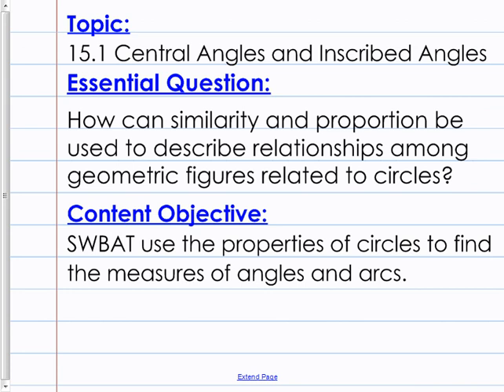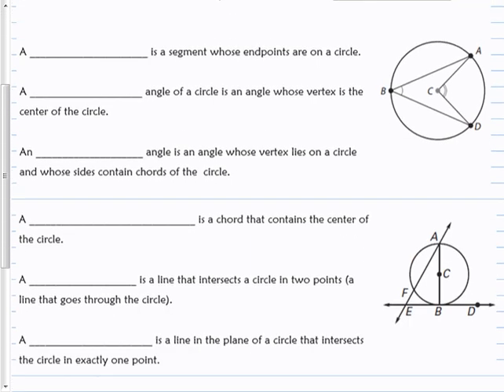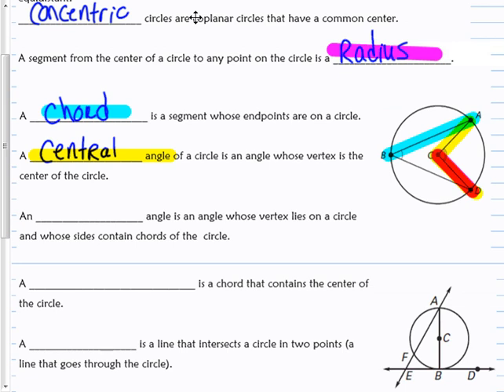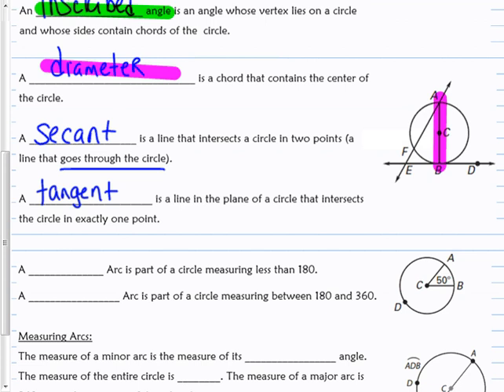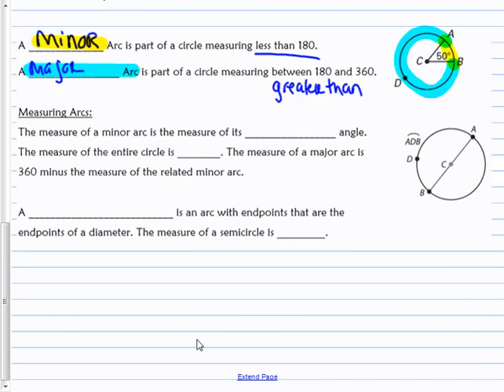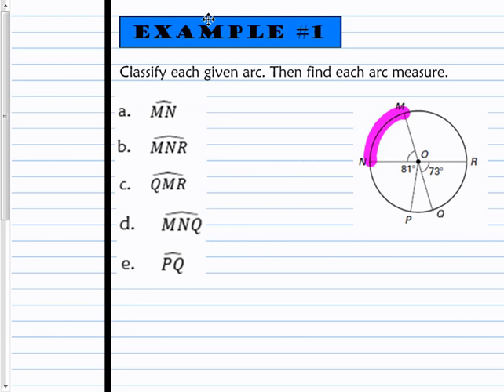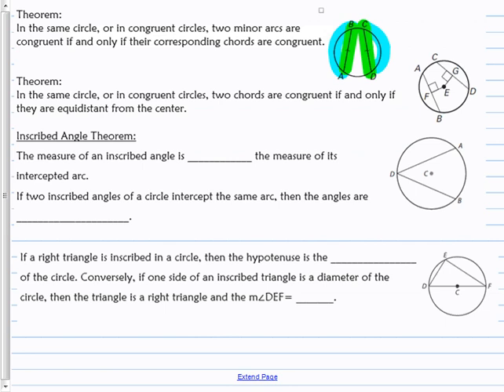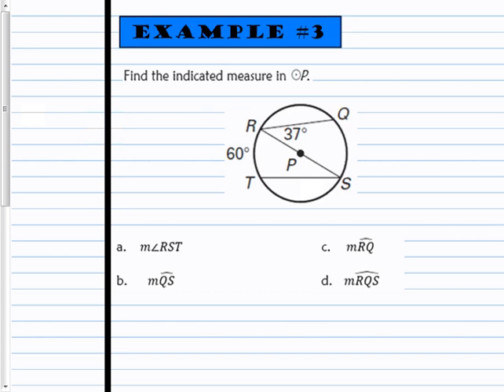15.1 Central and Inscribed Angles